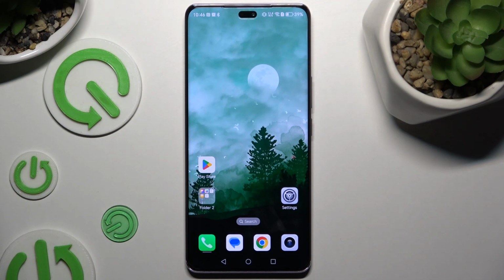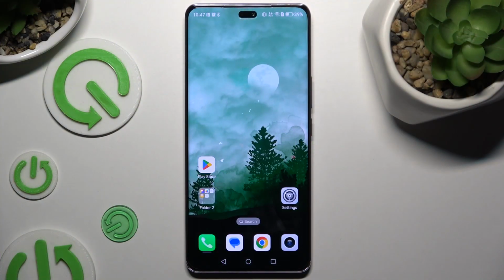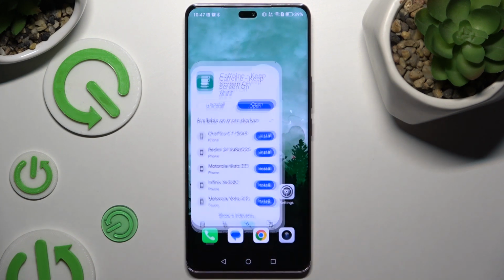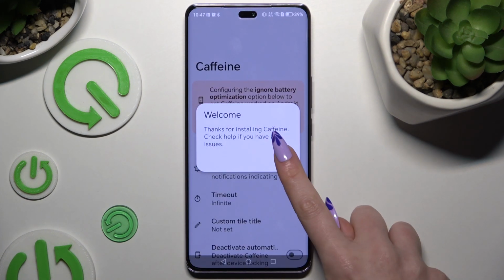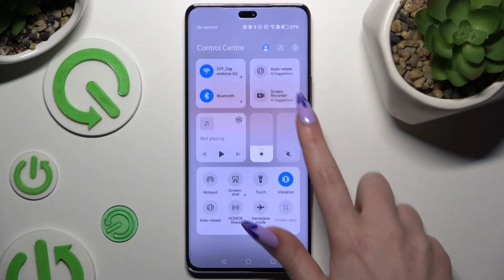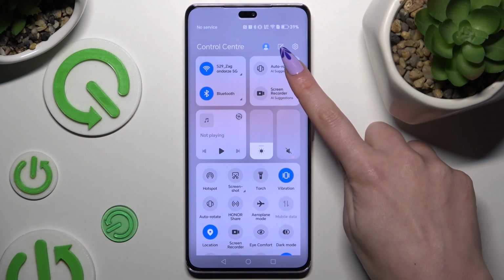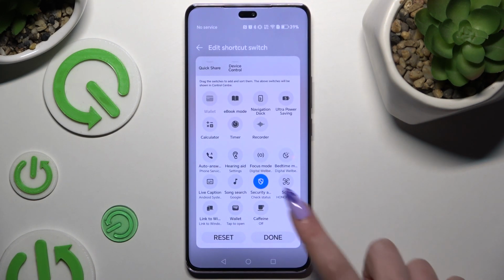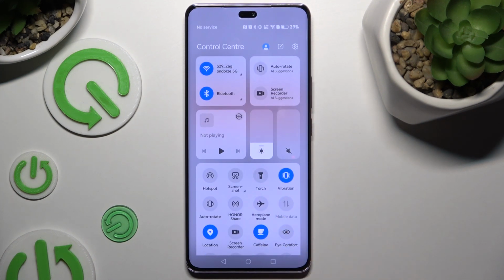How to Change Screen Timeout to Never in HONOR Magic 7 Lite – Use Caffeine App for Continuous Displa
If you’re wondering how to change screen timeout to never in HONOR Magic 7 Lite using the Caffeine app, then here we are coming to show you! In the above tutorial, we would like to guide you through the steps of using the Caffeine app to keep your screen on without automatic timeout. So, let's follow all the shown steps and successfully change the screen timeout to never in HONOR Magic 7 Lite with the Caffeine app!

How to set screen timeout to never in HONOR Magic 7 Lite? How to use Caffeine app for continuous screen on in HONOR Magic 7 Lite? How to prevent screen from turning off in HONOR Magic 7 Lite?